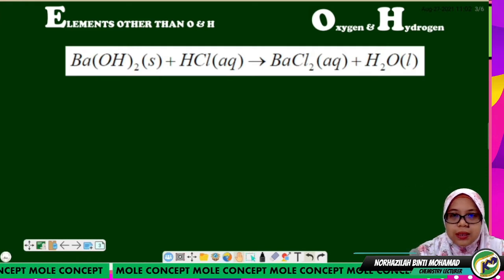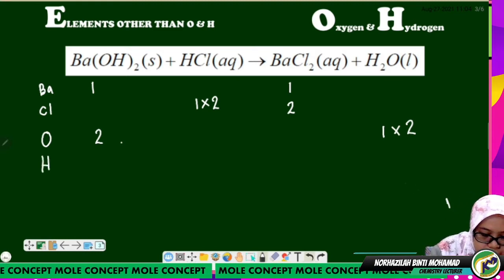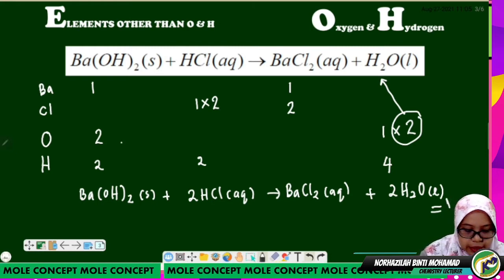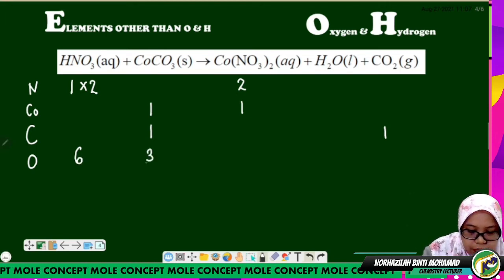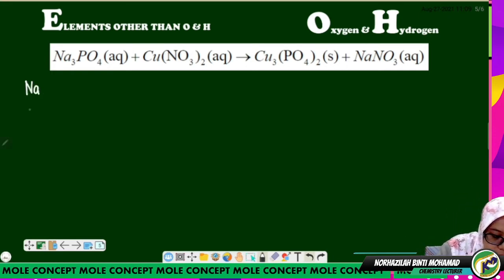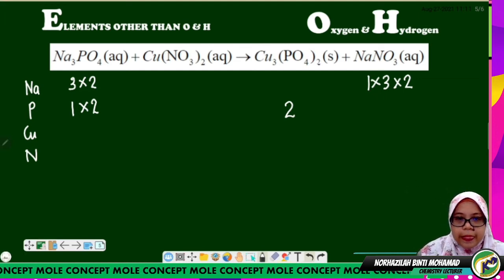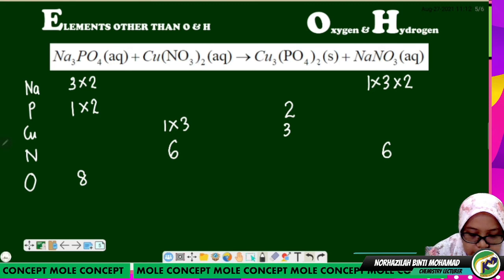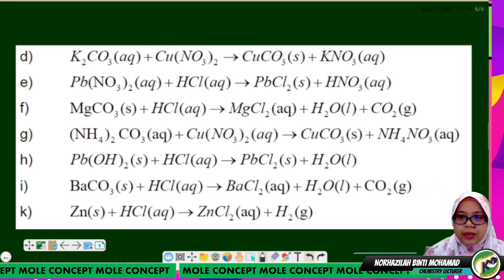PART 2 Stoichiometry: Balance Chemical Equation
balance chemical equation